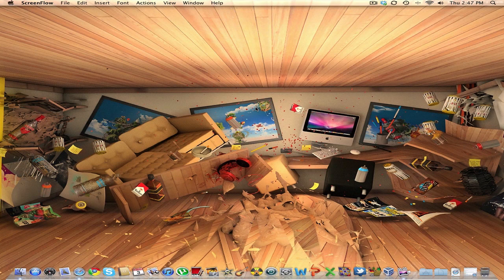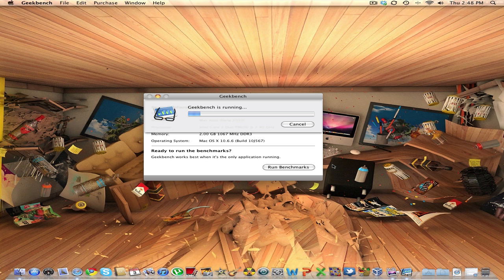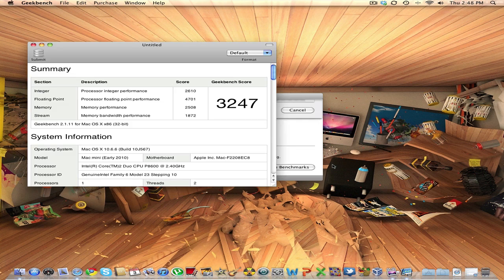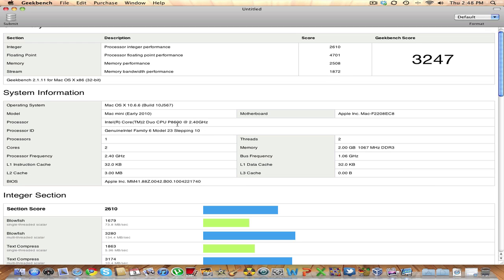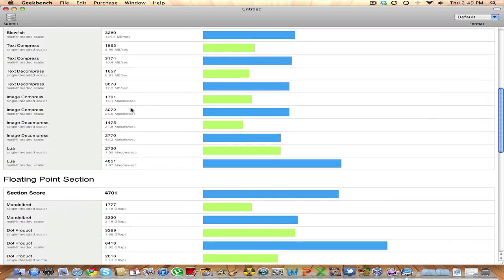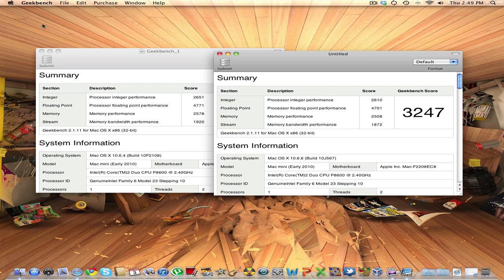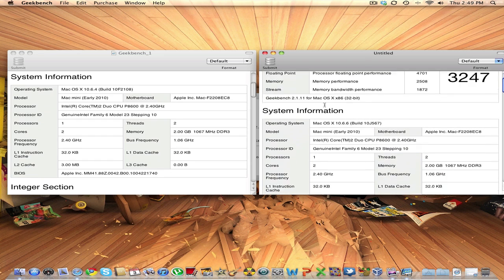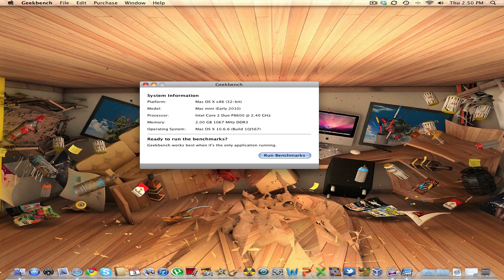Mac Mini (2010) GeekBench Test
The Geekbench score for the 2010 edition Mac Mini running a Core 2 Duo Processor with a 2 GB DDR3 Ram.